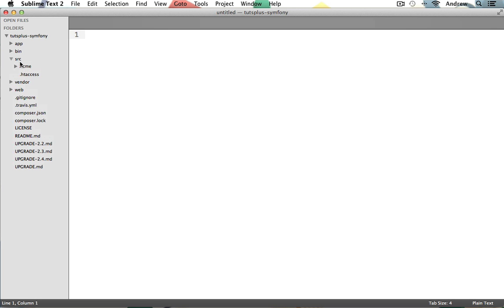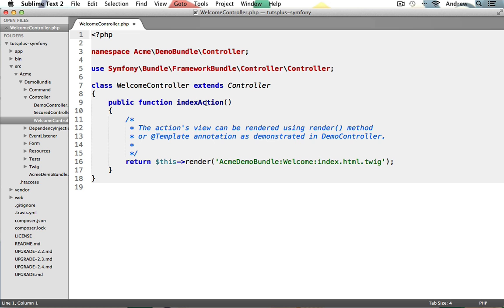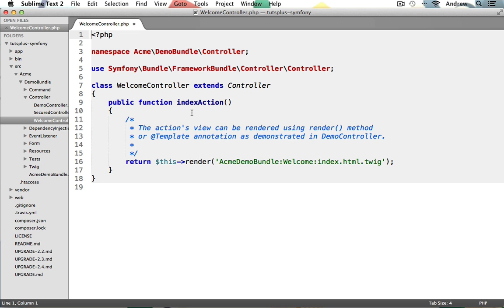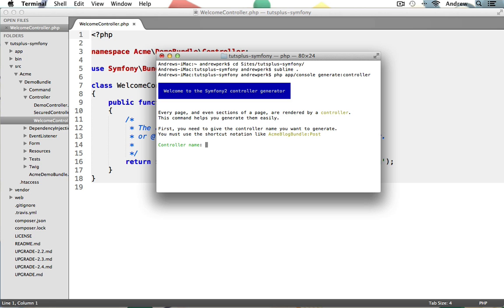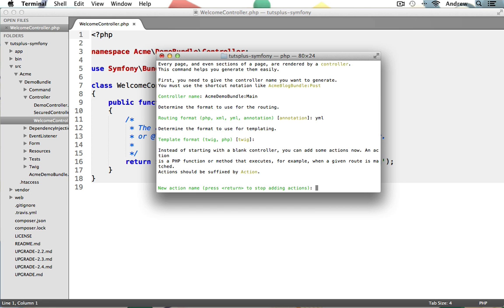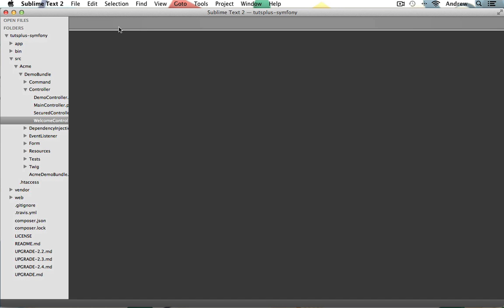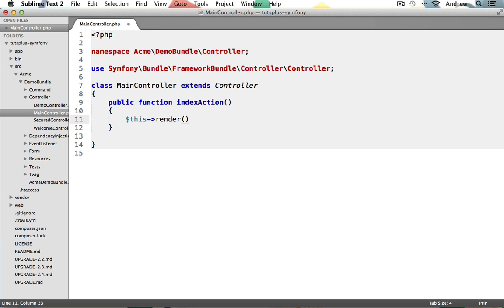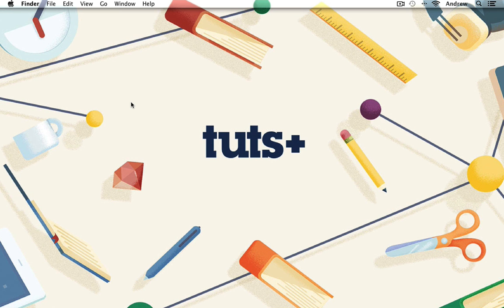Working With Controllers in Symfony 2